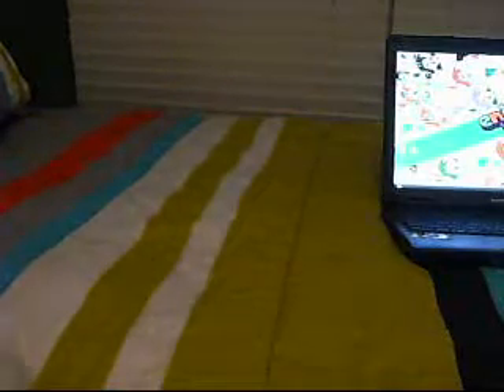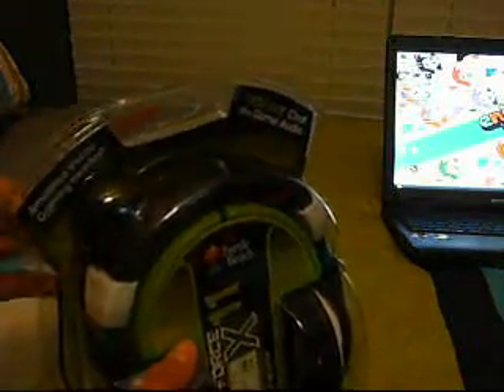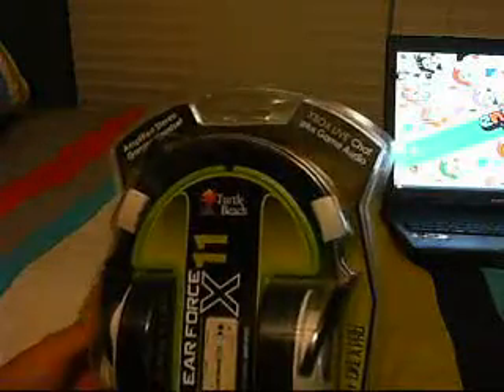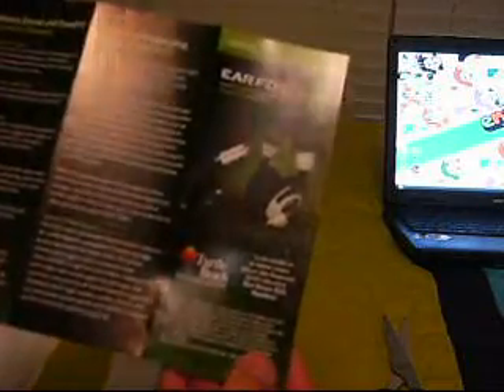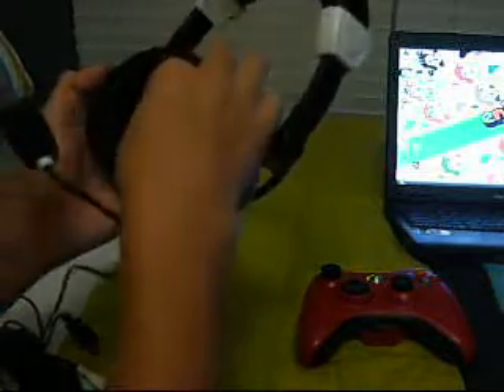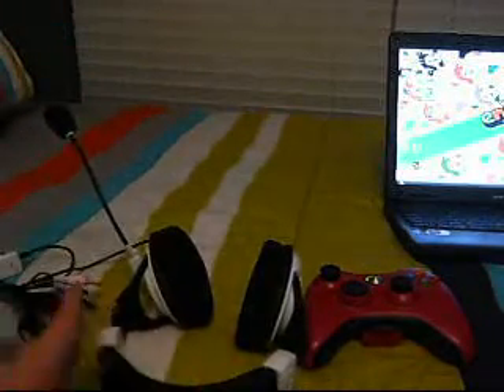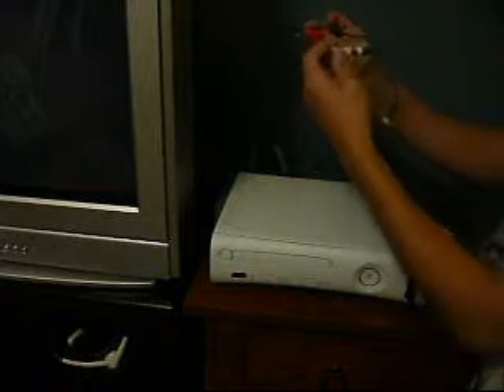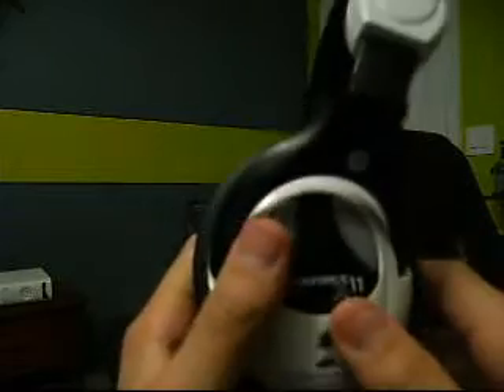Turtle Beach X11 Headset Unboxing+Setup Video